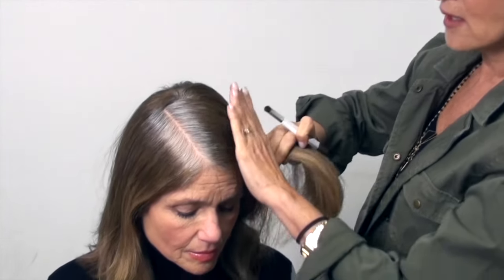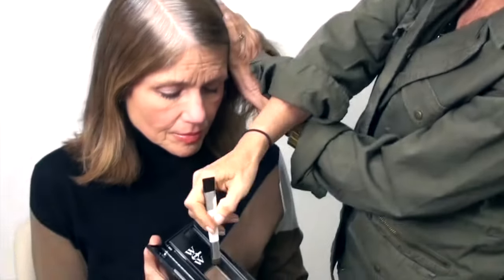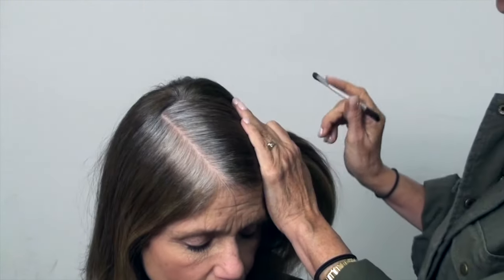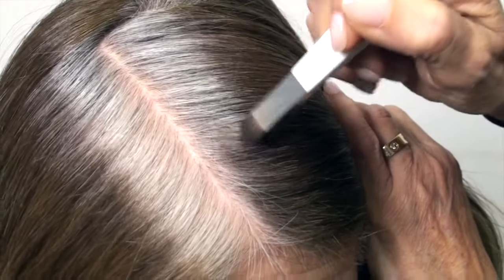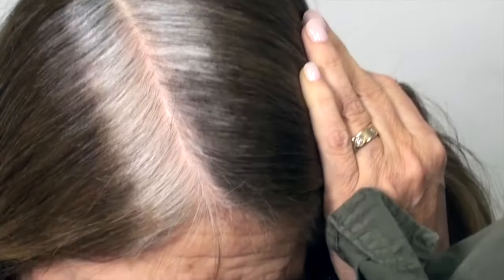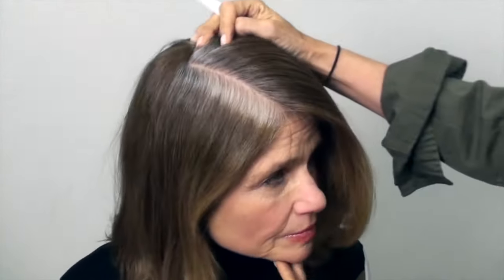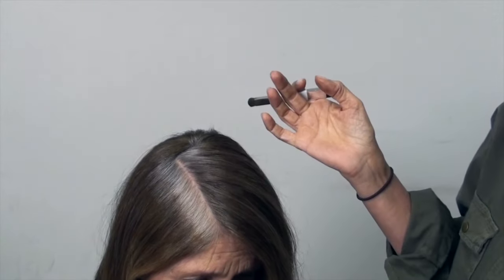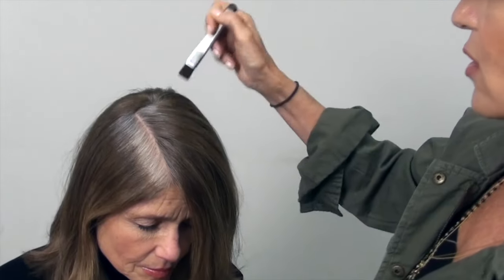How to Apply Color Wow Root Cover Up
Color Wow Root Cover Up instantly camouflages grey roots and regrowth seamlessly. Cover up dreaded roots and regrowth quickly and easily – with no mess – for perfect results in under a minute.